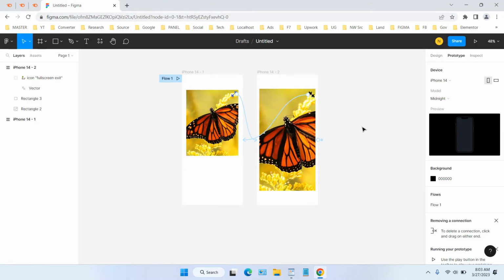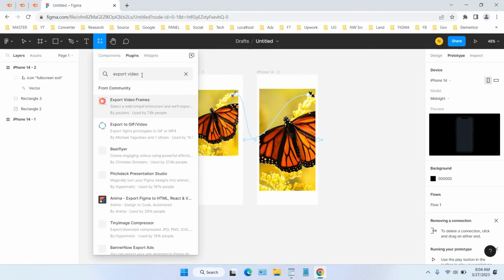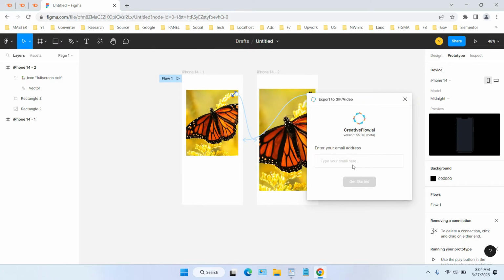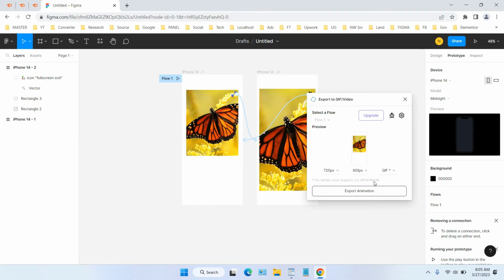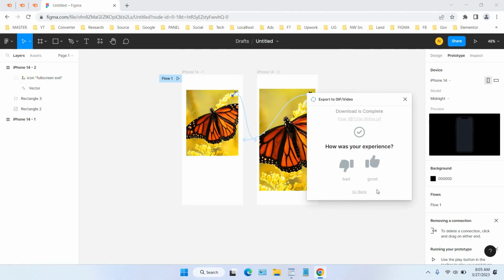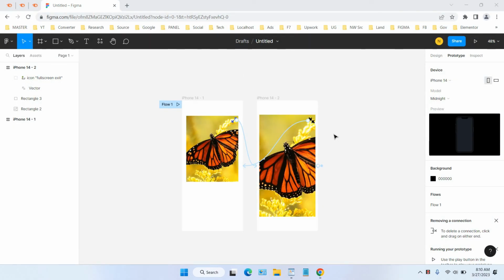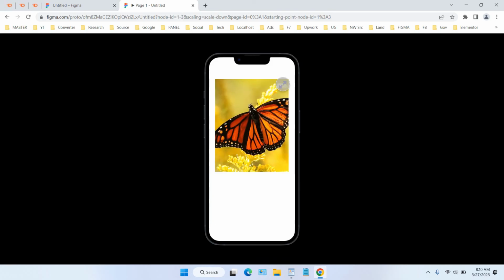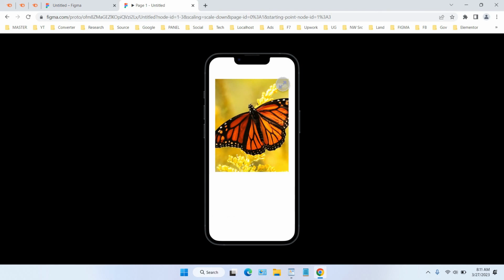How to Export Figma Prototype to Video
Tutorial how to export figma prototype to video. Usually the application prototype on Figma can only be previewed manually, this will sometimes make it difficult for us when we want to make the prototype into a presentation. As we know, it will be easier for developers to understand and can avoid mistakes when making applications if the designs we want to realize can be exported directly into video form. To make it you can do the following so that the application prototype in your Figma can be exported to video.